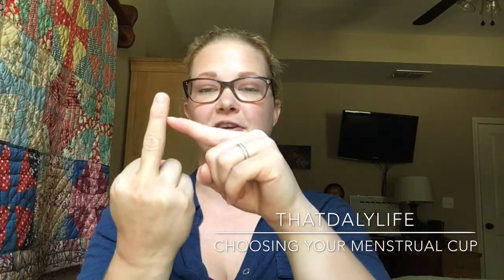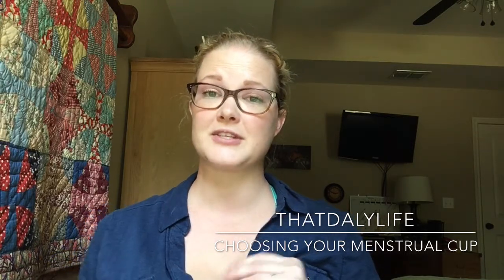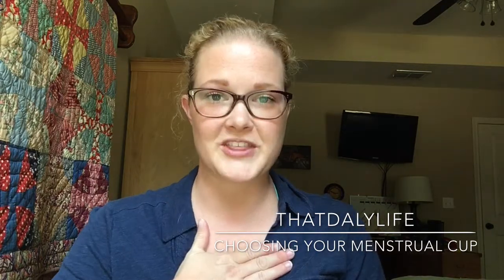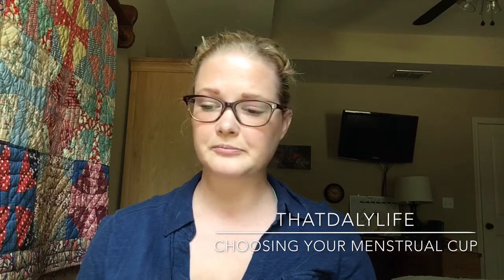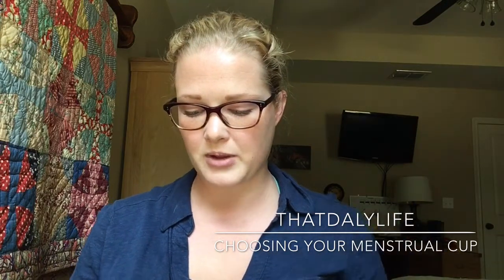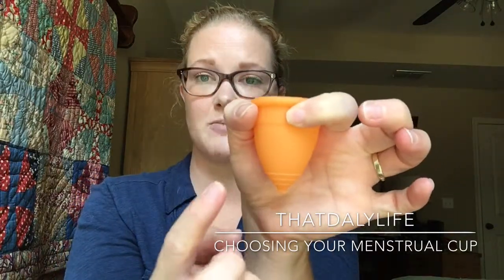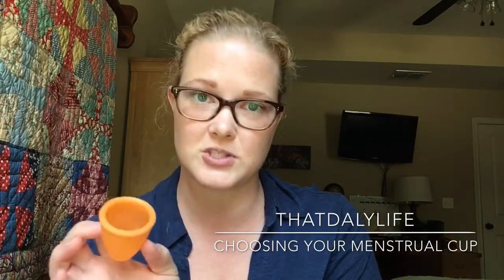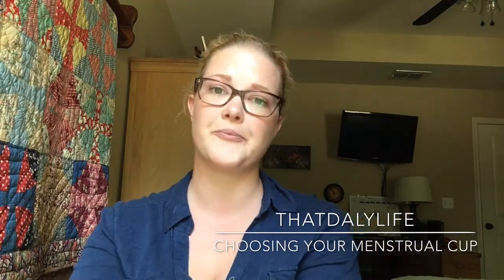Choosing Your Menstrual Cup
Wanting to start your menstrual cup journey but unsure where or how to? This video will give you a quick overview of basics. From determining what size cup you will need to insertion and cleaning.

Blessings ~ Reba